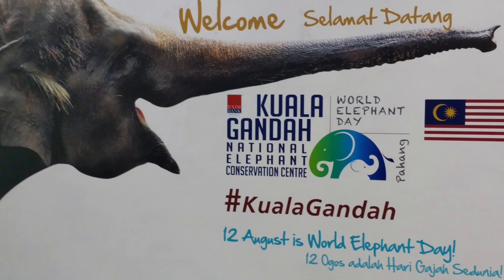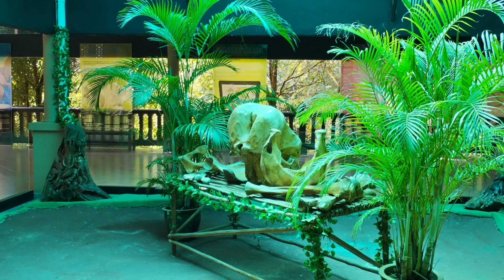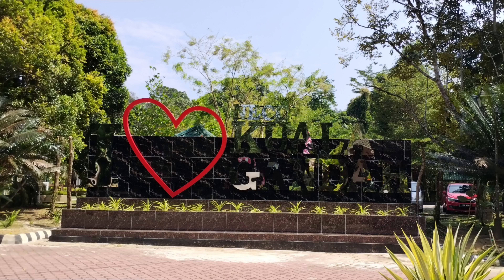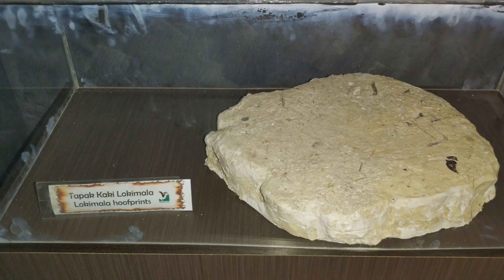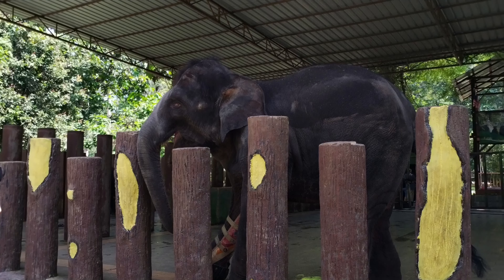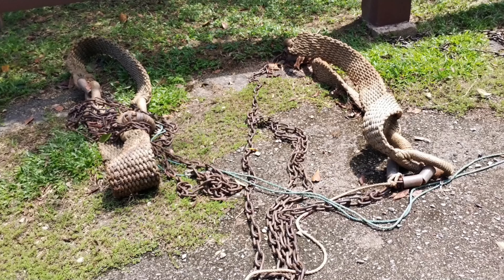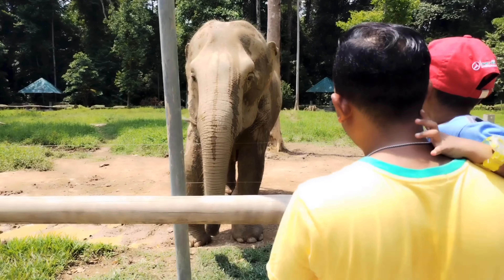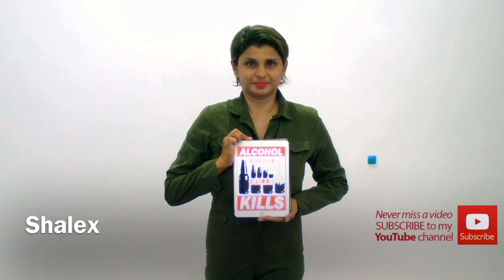National Elephant Conservation Centre, Kuala Gandah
An elephant camp may also contain rescued or retired animals, but it is also traditionally associated with training them. Elephant camps offer rides to tourists, as well as performances such as painting, dancing or music. The elephants may also demonstrate the skills they used when working, such as carrying logs.

The elephant sanctuary as no entrance fee
Visitors are encouraged to use Nature Guide Services during your visit at NECC Kuala Gandah. Fee of  RM50.00 for one Nature Guide Service (Maximum 12 people for one nature guide service).

Yes;
-  cafeteria
-  toilets
-  Souvenir’s Shop
-  Snack Shop
-  bench
-  free parking lot
-  Reception

* Wear light clothes
* mosquito repellent needed
* Rm8 Sugar canes 3pc